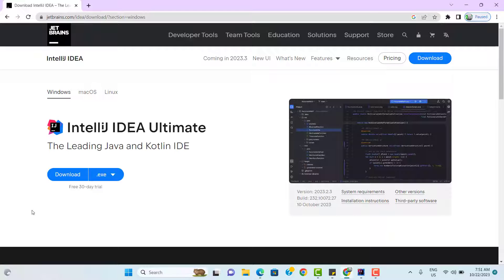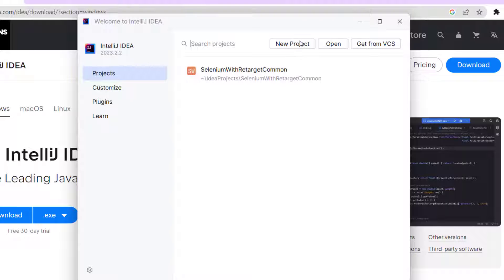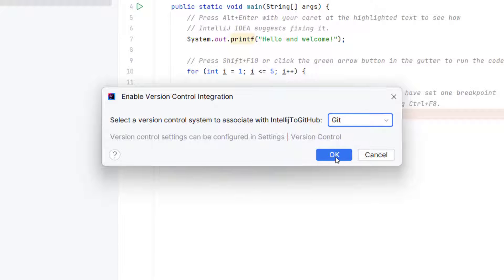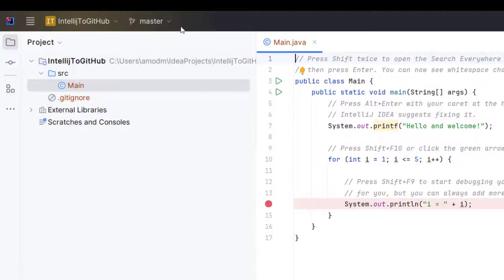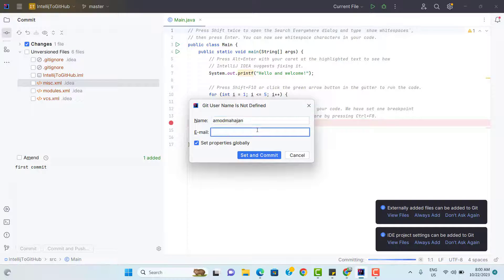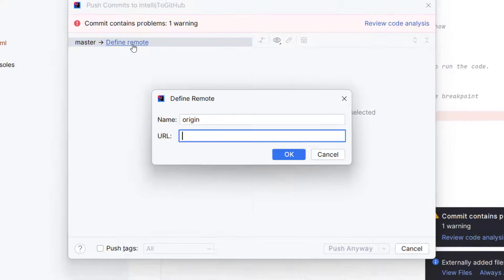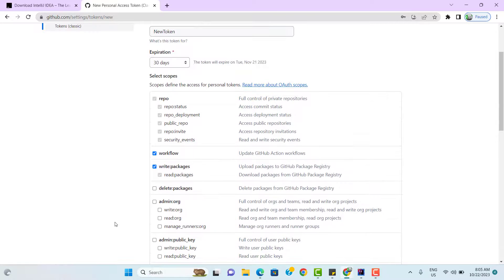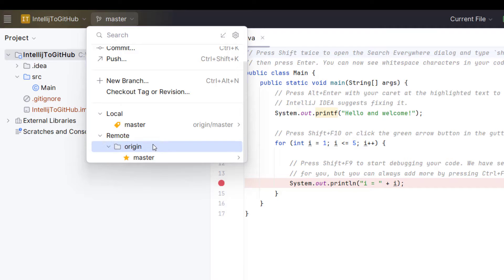Push Project From IntelliJ To GitHub | IntelliJ 2023.2 | Latest Updated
I have covered the process step by step to push a project from IntelliJ Community Edition Latest Version 2023.2 to a GitHub repository.

If you are using an older version of IntelliJ 2019 then please refer below video -